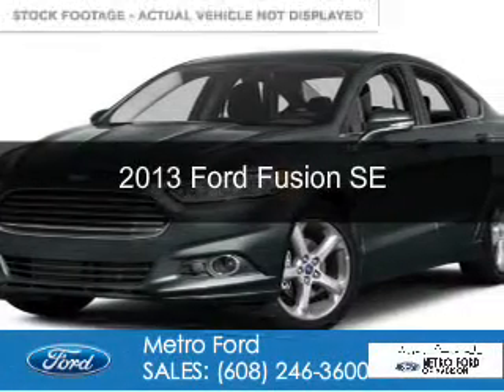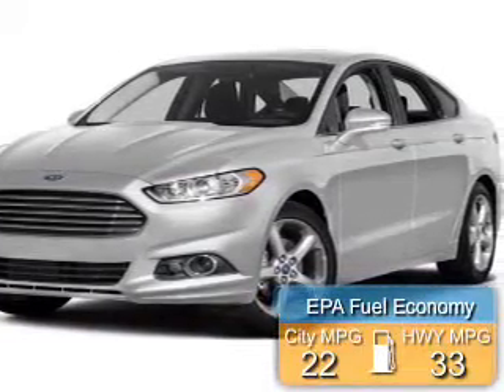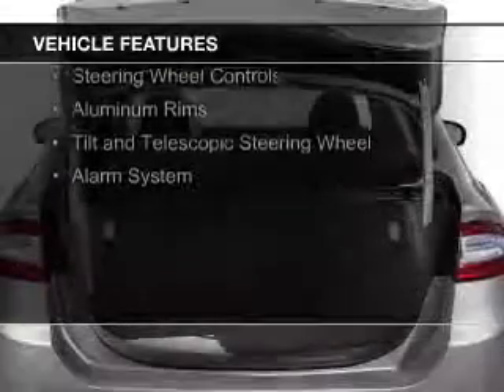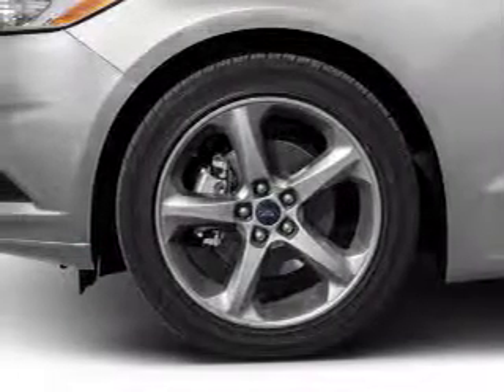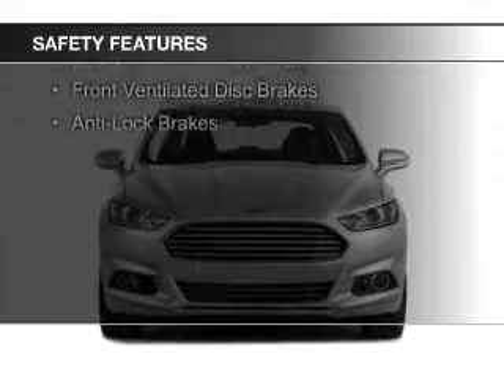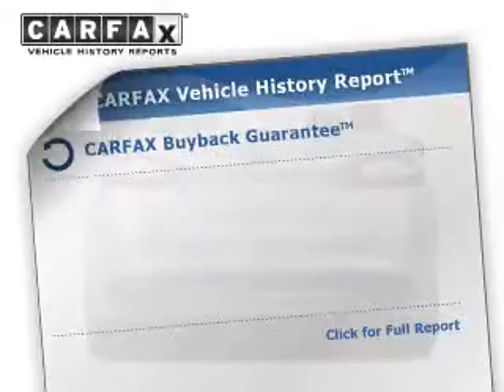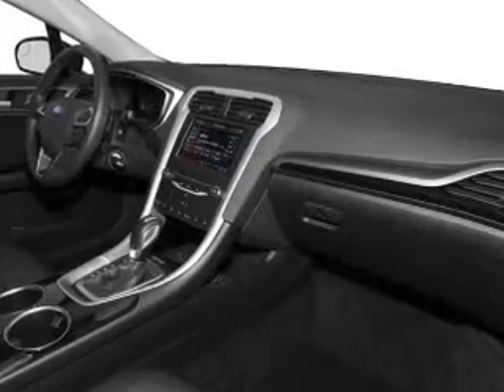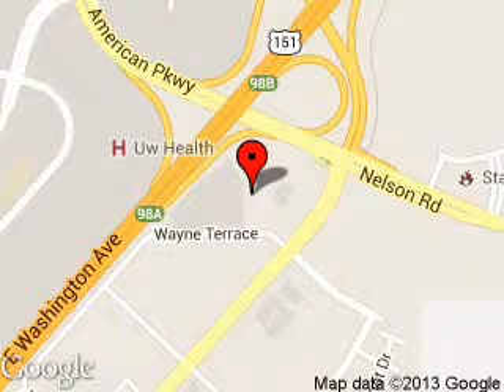2013 Ford Fusion - Madison WI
Phone:
Year: 2013
Make: Ford
Model: Fusion
Trim: SE
Engine: 2.0 liter inline 4 cylinder 16 valve
Transmission:
Color: Silver
Mileage: 64793
Address:
5422 Wayne Terrace